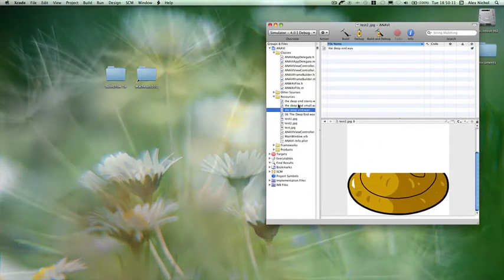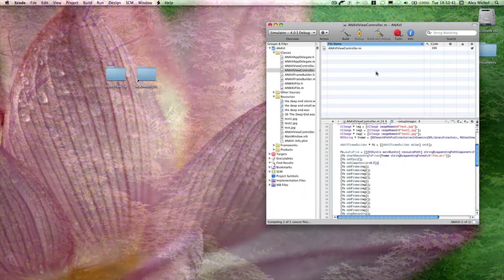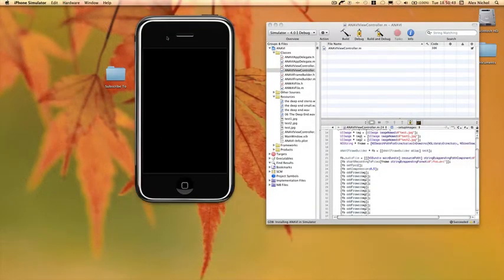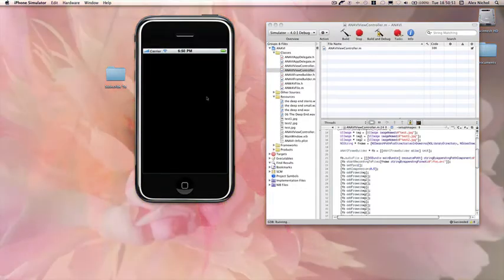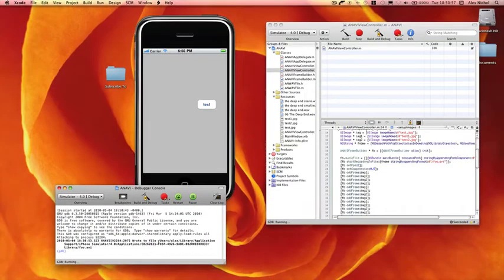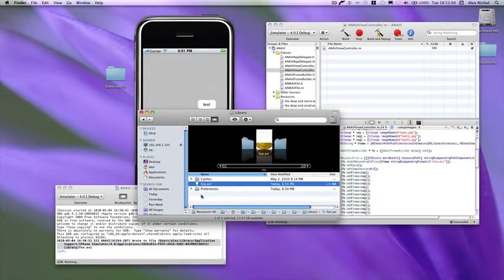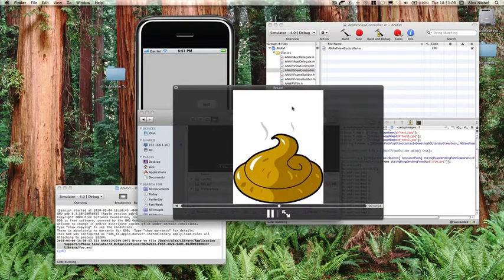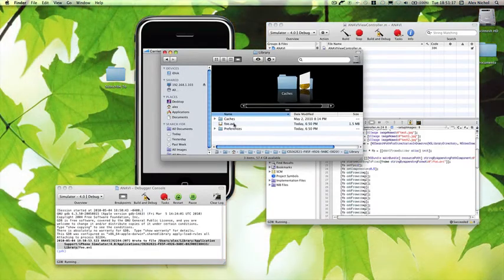AVI Video Encoder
I show you how to try to read code you desperately want on a youtube video.  Check out Dr. Touch who inspired me to make this: